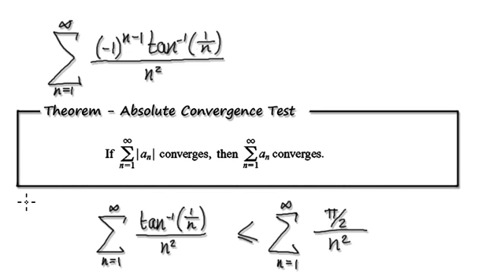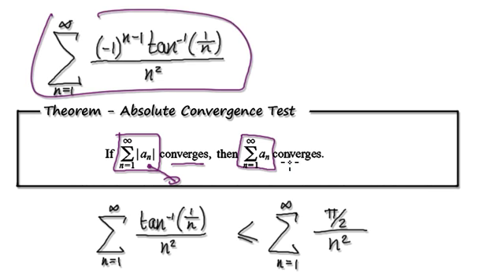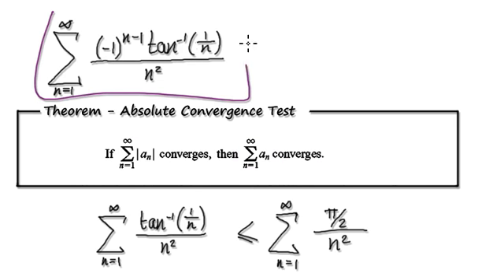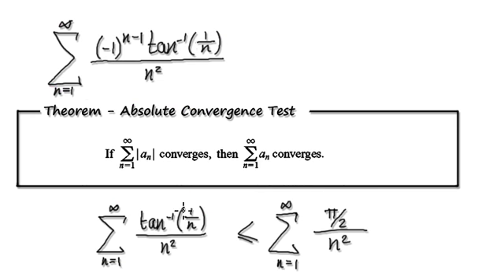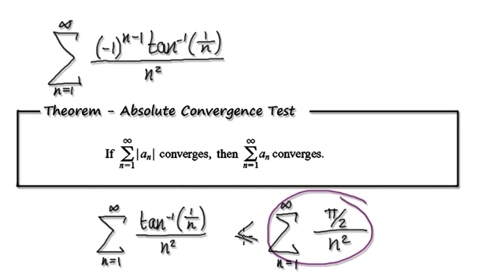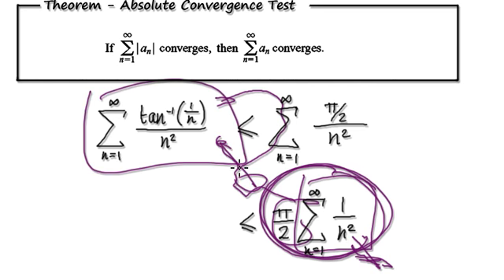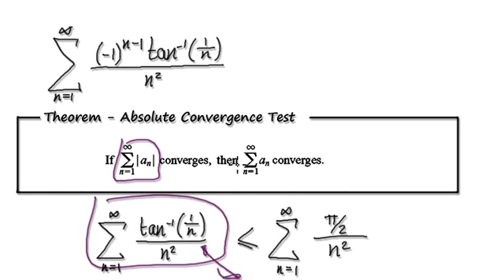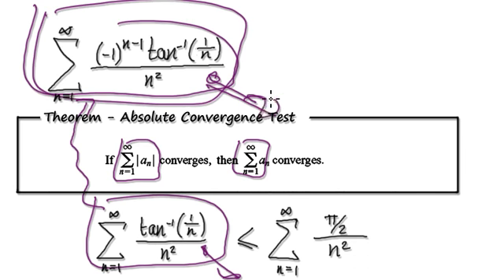Video 2653 - Random Convergence Test for Series - Practice